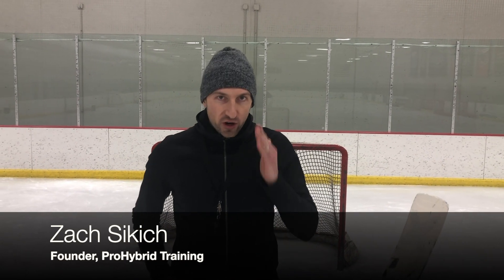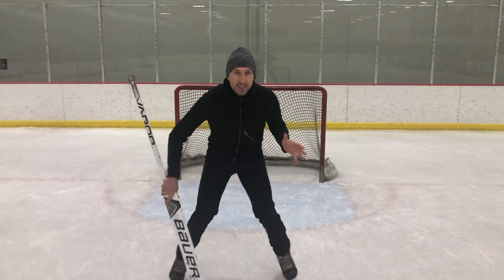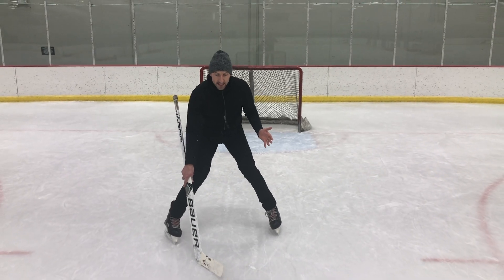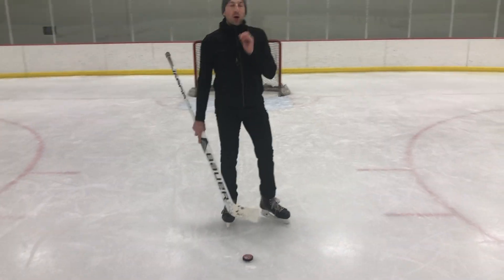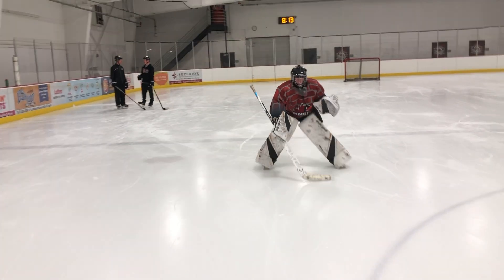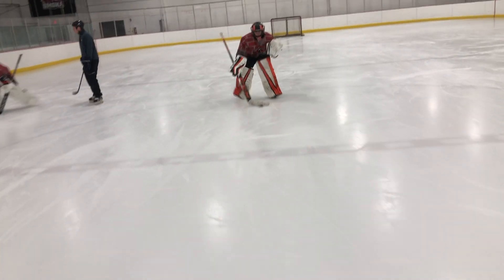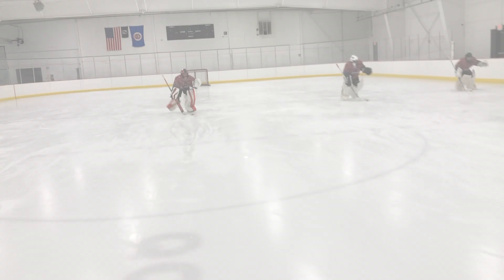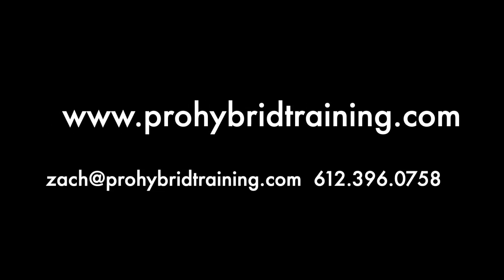ProHybrid Week 7 Video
I'm excited to share our next installment of the ProHybrid Association Weekly Video Tip. This week's tip is all about how to effectively keep your stick square and in the 5 hole. We also saw some of our goalies demonstrating a few great drills that help create effective habits with the stick. Enjoy!